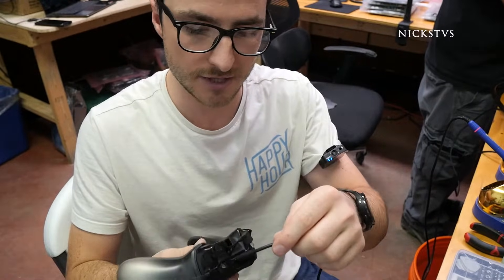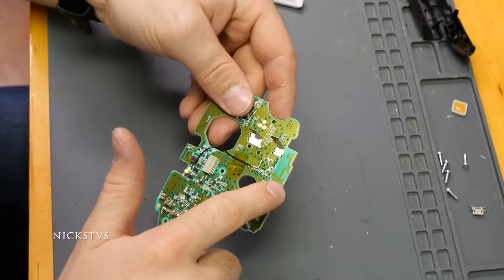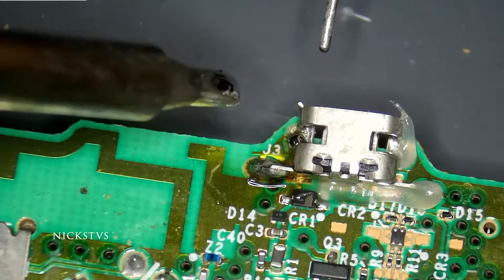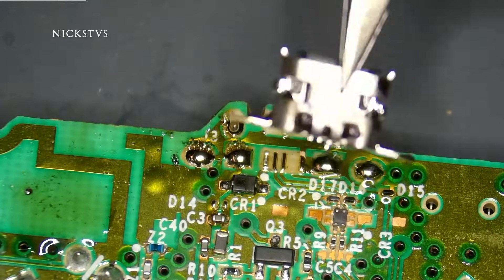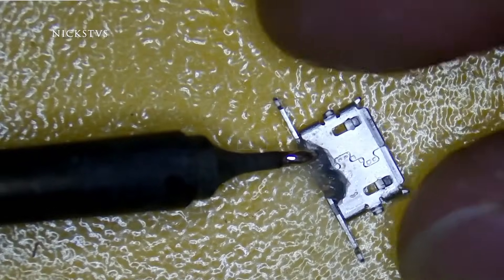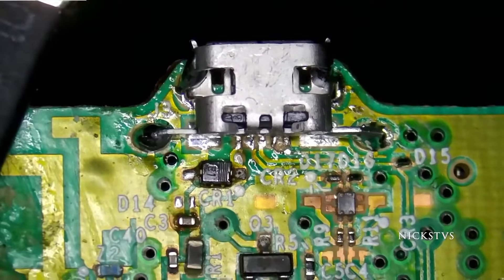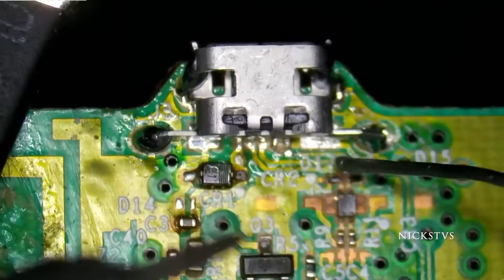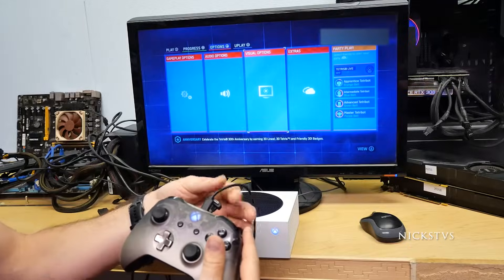XBOX ONE Controller Disconnects All The Time - Micro USB Port Fix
XBOX ONE X controller disassembly and repair of a loose/broken charging port.
In this video, I bring in my own controller for repair. It has a charging port that is loose and constantly disconnects.
We show you how to disassemble the device, and solder on a new port despite a few ripped traces which we believe was the root cause of our issue.